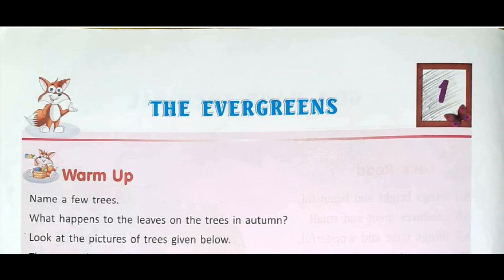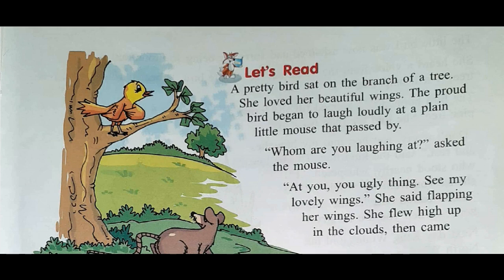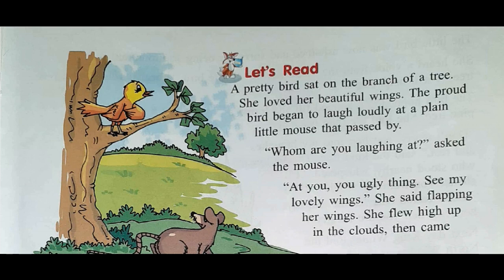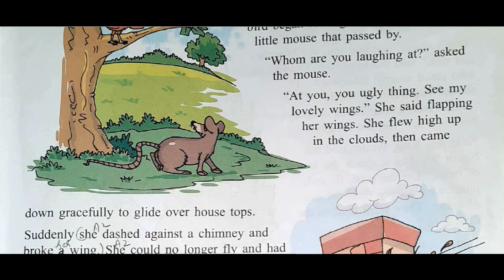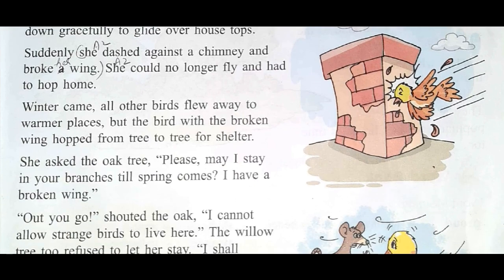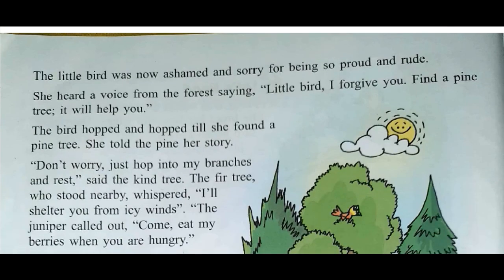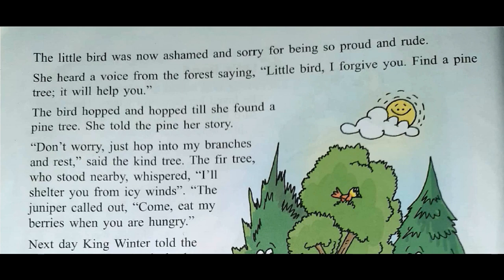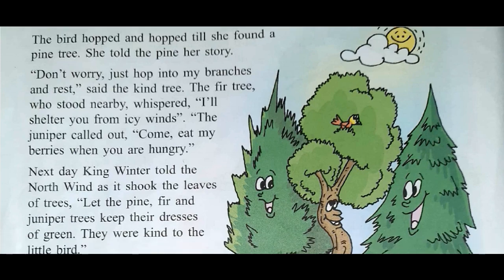EVERGREEN CLASS 3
English Reader